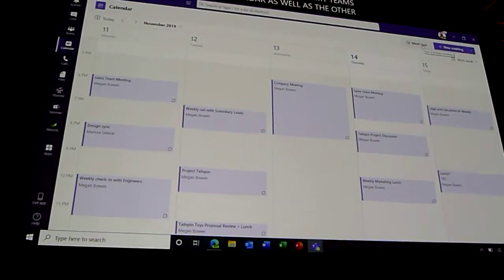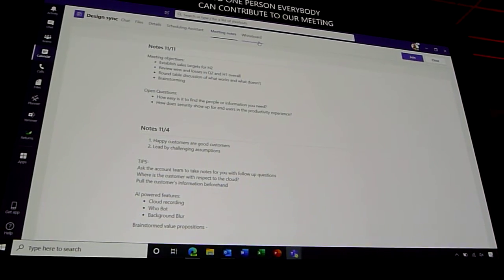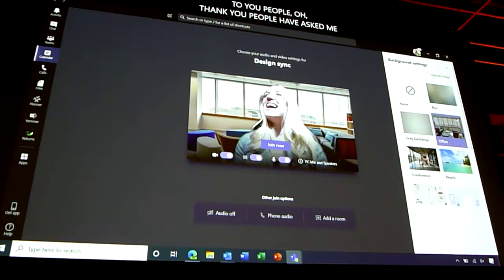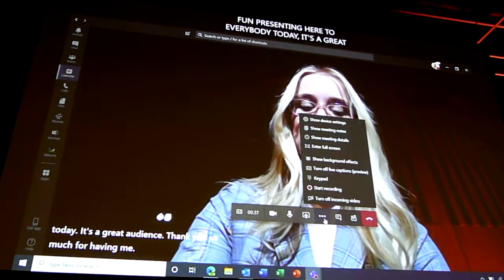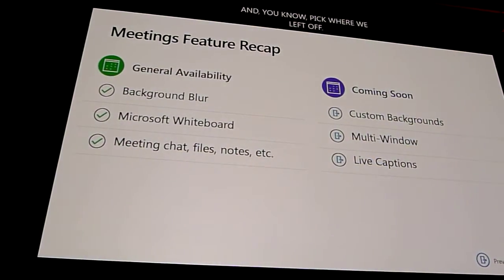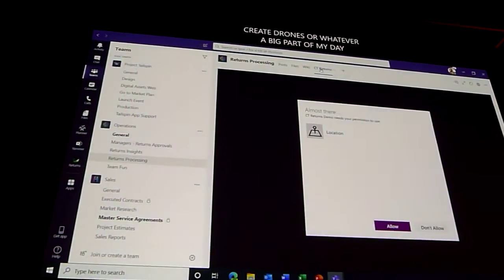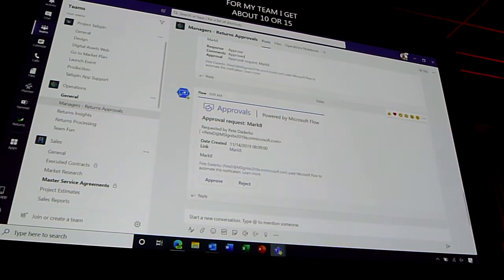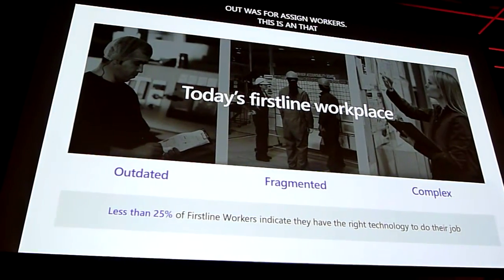Microsoft Ignite Part 1